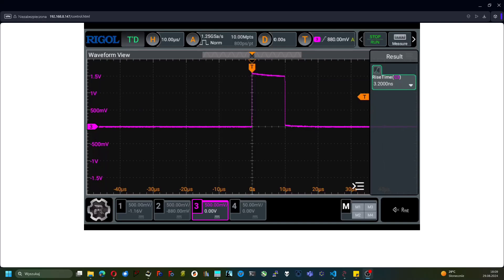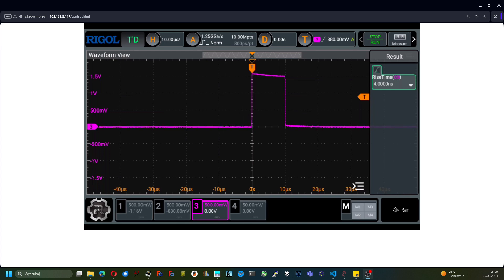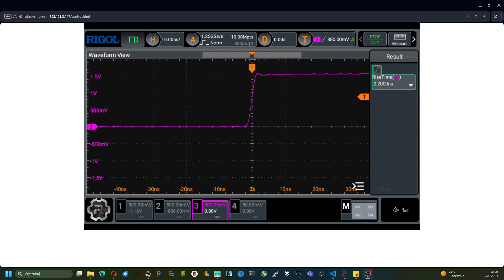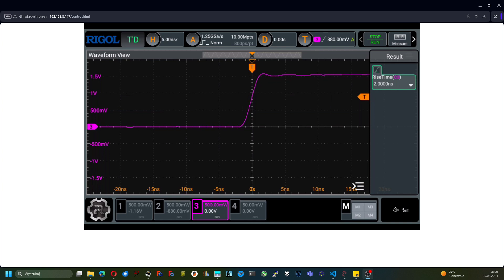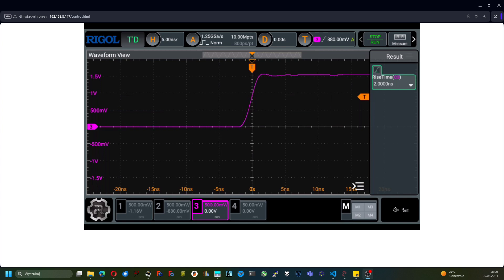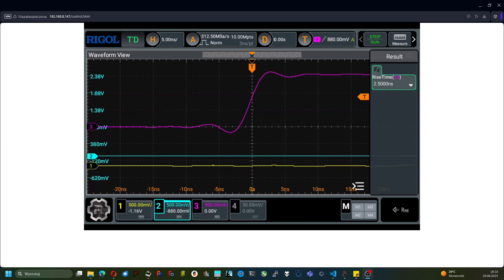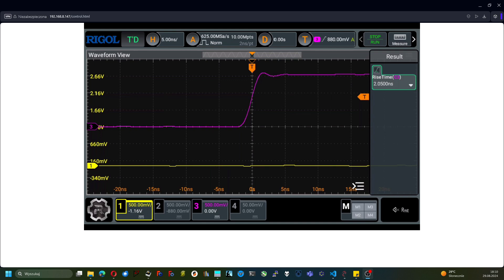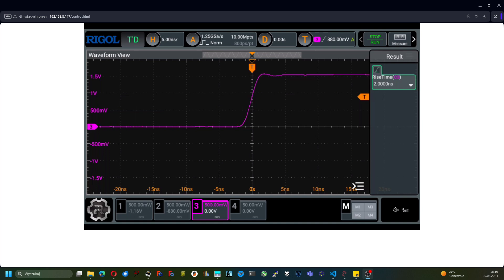Pulse response of the Rigol DHO804 (upgraded to DHO814)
Source of the signal: an output of a 74LVC2G04 inverter + 39 Ohm resistor for line matching, then a coaxial cable and at the end a 50 Ohm terminator at the scope input. Resulting bandwidth is ~175 MHz (Rigol claims 100 MHz). Not too bad :) BTW - the movie shows Rigol web interface (it requires a specific model of a UWB WiFi dongle , ~7$). As you can see it is quite responsive.